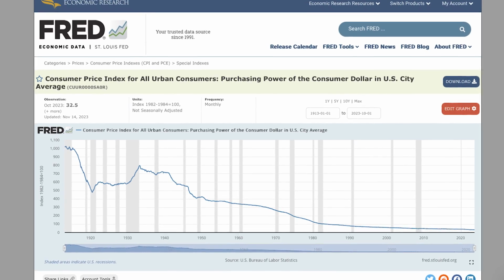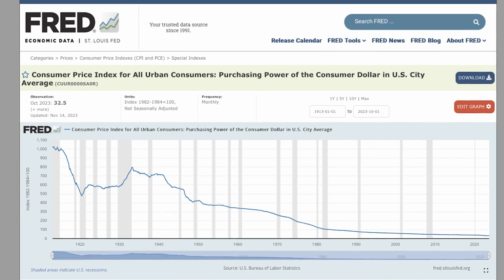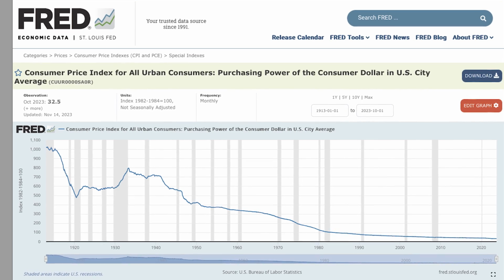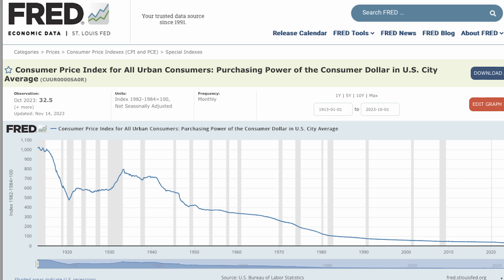Why Indian People Love Buying Gold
1. Market Briefs - Get my free financial newsletter for investors
3. Business Accounting - Does your business do over $250k/year? If yes, get a free consultation on how to lower your tax liability

"The Minority Mindset has nothing to do with the way you look. It's the mindset of thinking differently than the majority of people" ~Jaspreet Singh AKA The Minority Mindset

My recommended tools! The compensation doesn't affect my recommendations or advice. However, you should always do your own research & never blindly listen to a random guy on YouTube.

1) 🏠  Fundrise - Invest in real estate with as little as $10!

➤ Life Insurance
2) 🛡 Policygenius - Get a free life insurance quote:

➤ Business Accounting And Taxes
4) 👑 CommonWealth - My partner accounting firm for businesses making $250k+ a year.